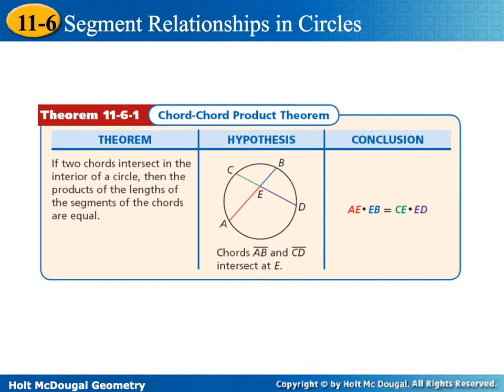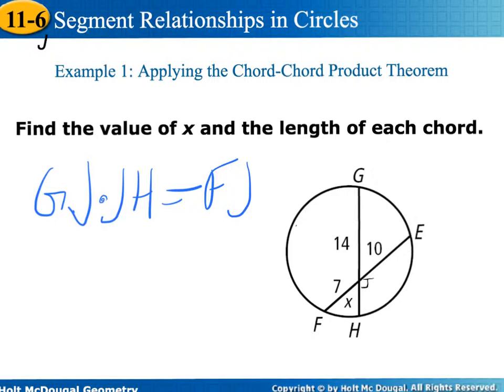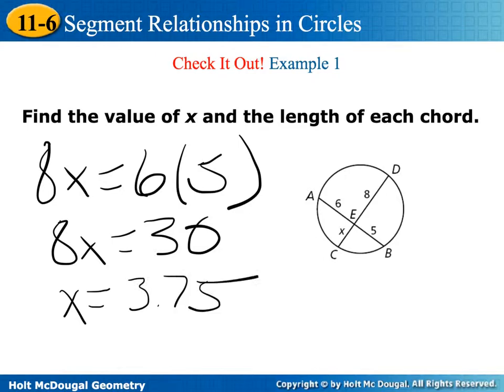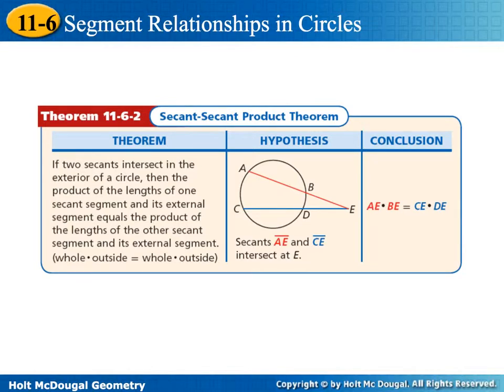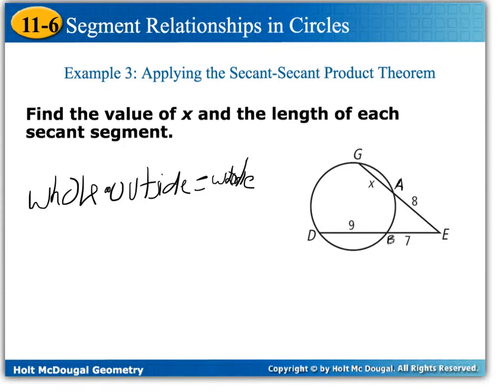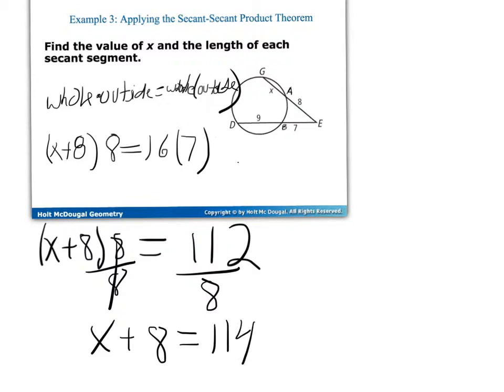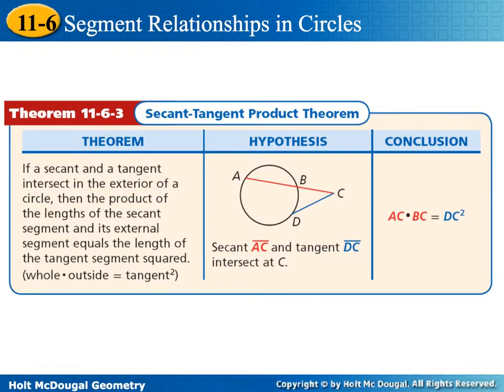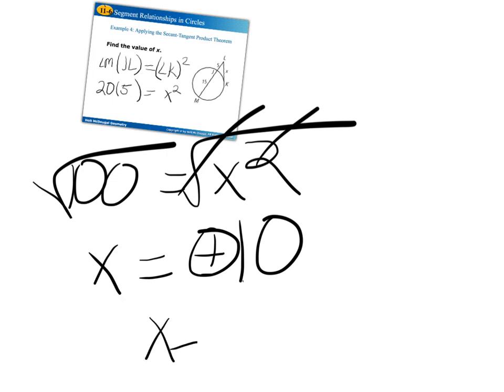11 6 geo